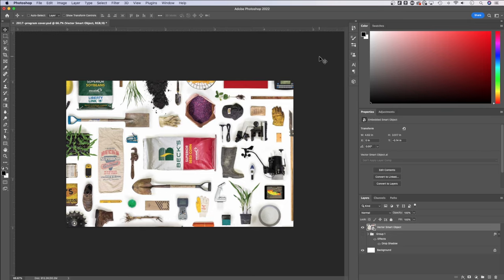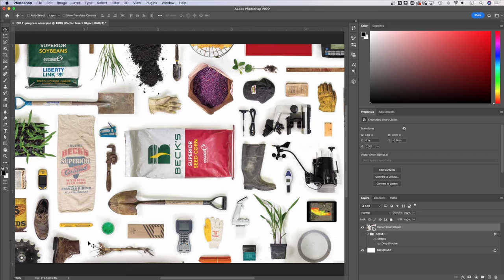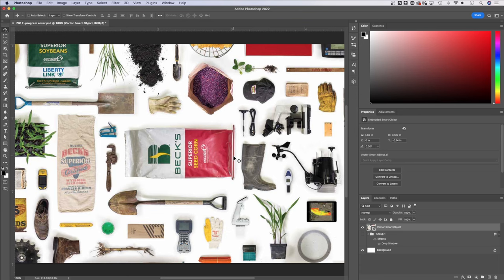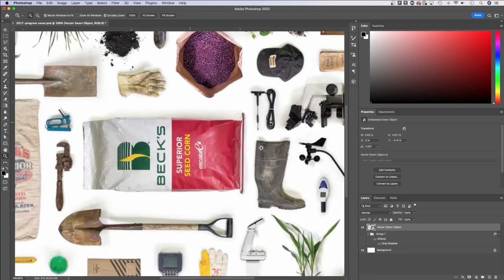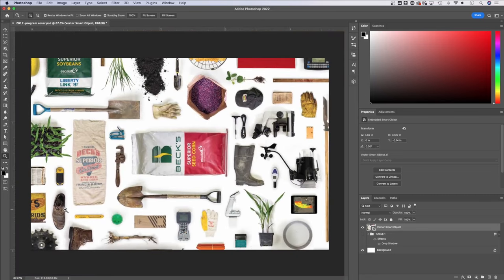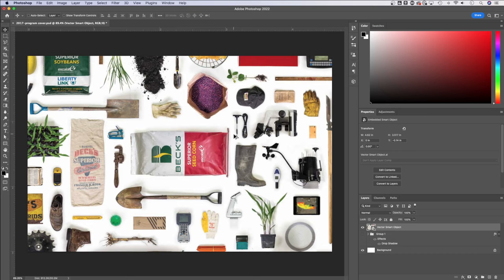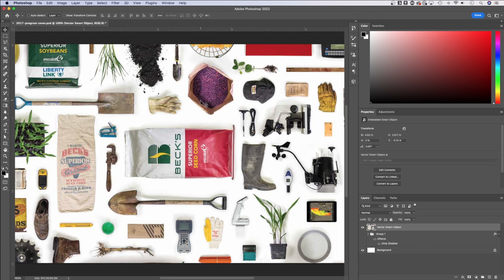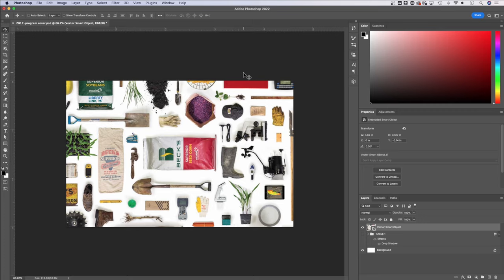How to Zoom In & Out in Photoshop (Tutorial)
In this Photoshop tutorial, learn how to zoom in and out. We cover the zoom in shortcut key as well as the different zoom options in Photoshop.